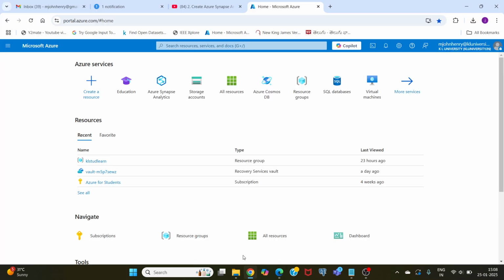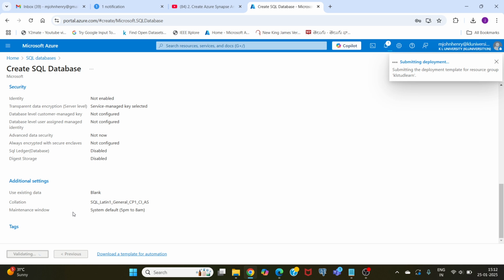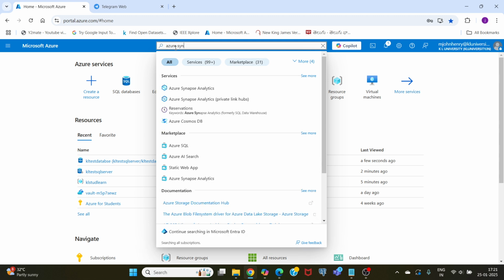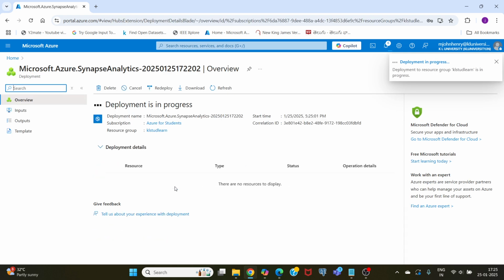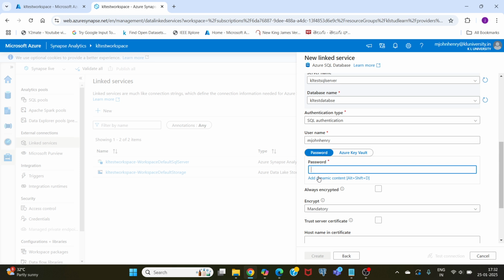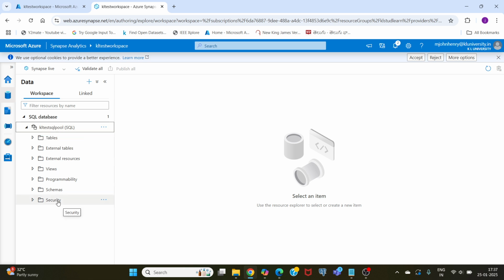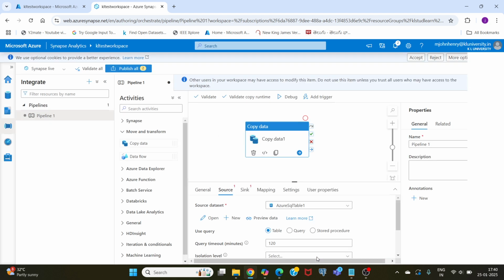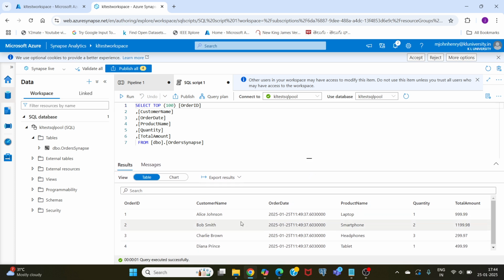Azure Synapse Analytics with dedicated SQL Pool